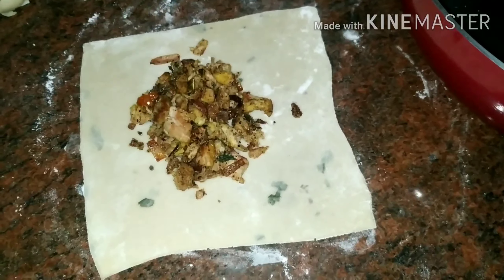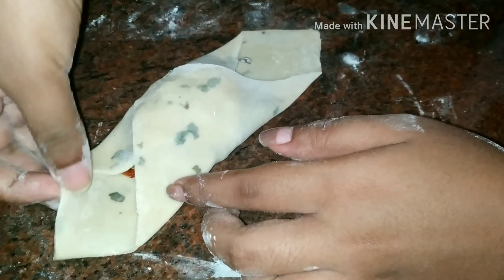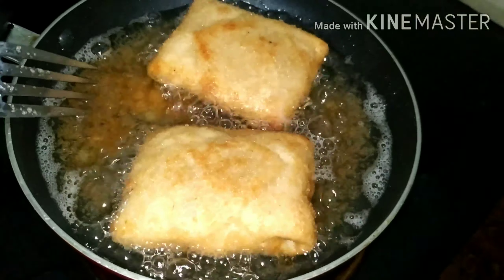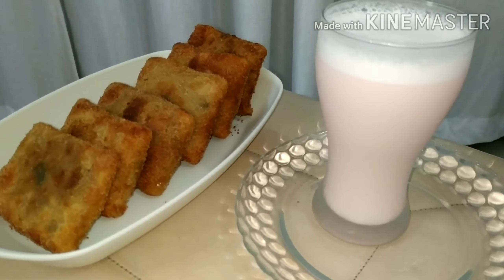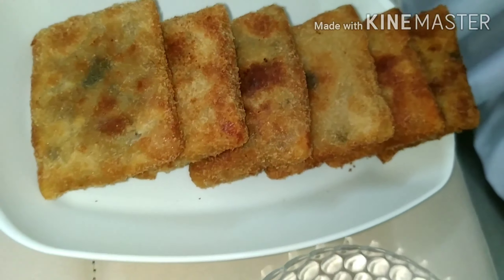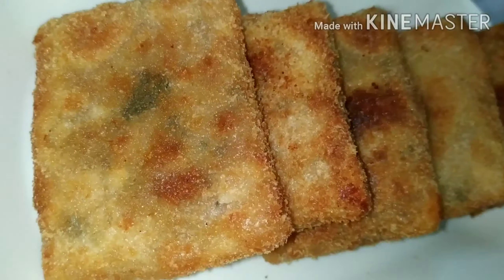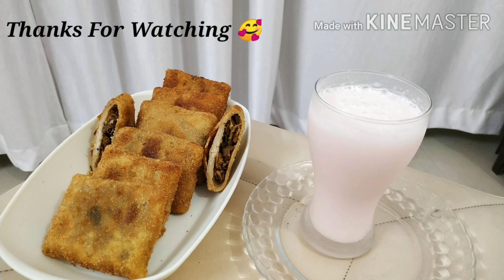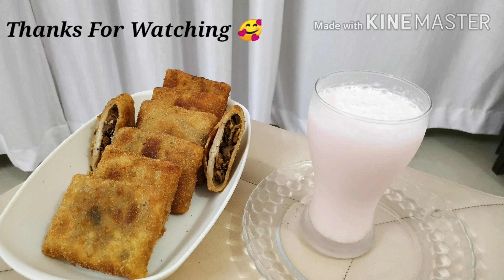Iftar Special Snack | ഫിഷ് പോക്കറ്റ് | Fish Pocket | Malayalam Vlog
Hi guys... In this video I am going to show you how to make Fish Pockets. This is an iftar special snack. Do try it🥰, and let me know your opinion in the comment section below 👇🏻.